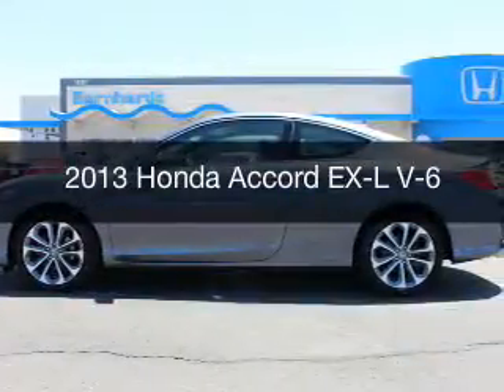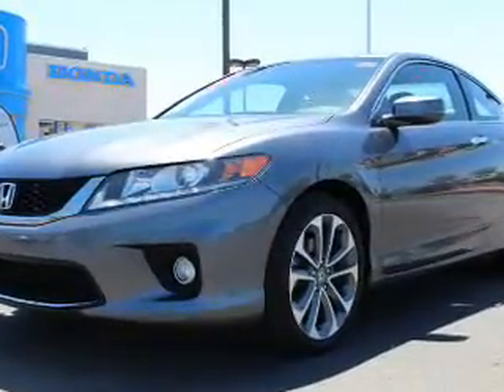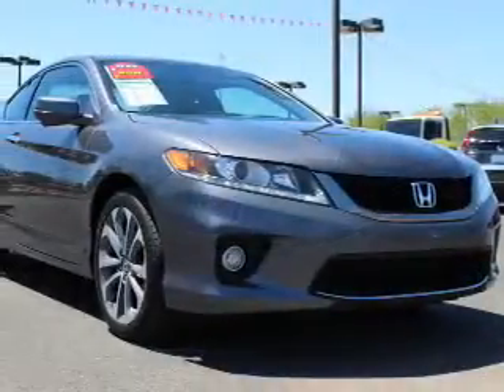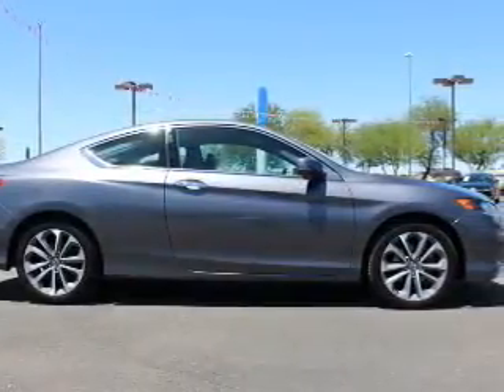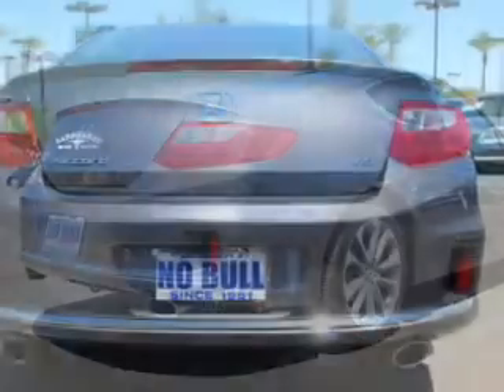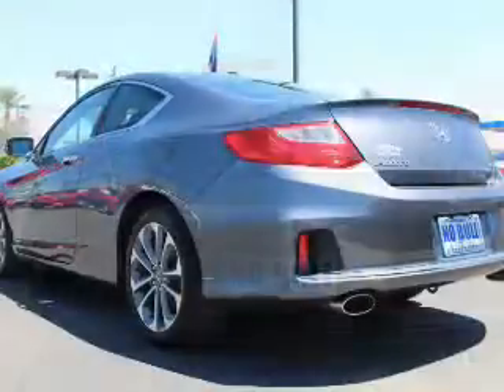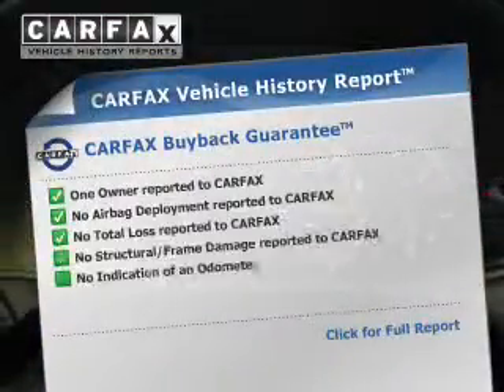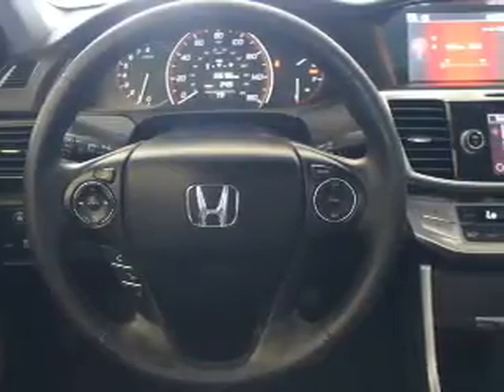2013 Honda Accord - AVONDALE AZ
Year: 2013
Make: Honda
Model: Accord
Trim: EX-L V-6
Engine: 3.5 liter V-6
Transmission: 6-Speed Manual
Color: Gray
Mileage: 56784
Address:
10151 W PAPAGO FWY